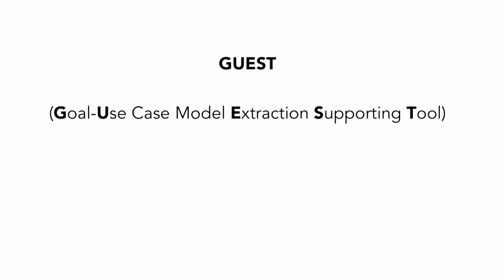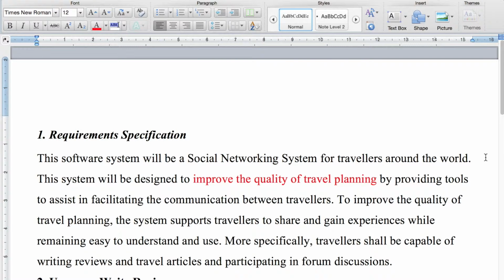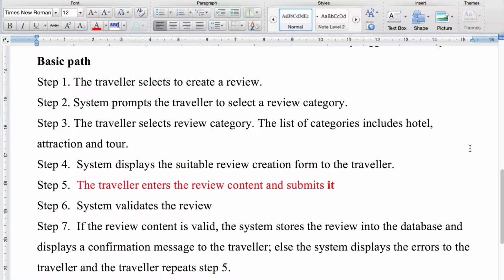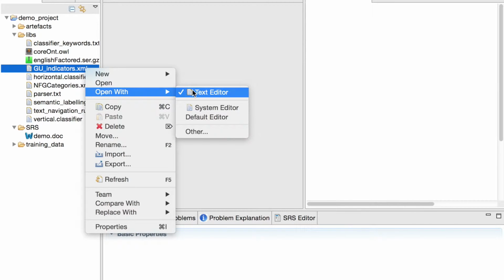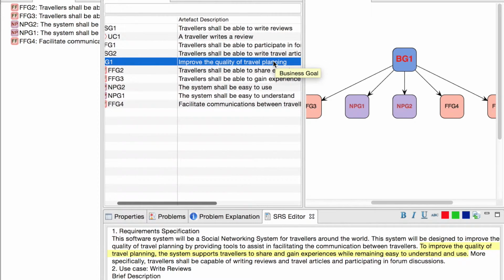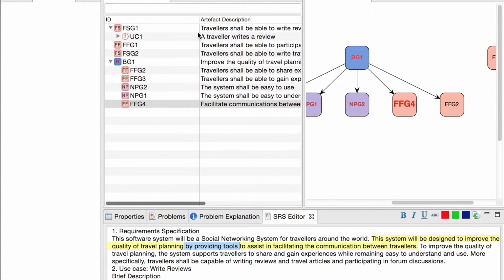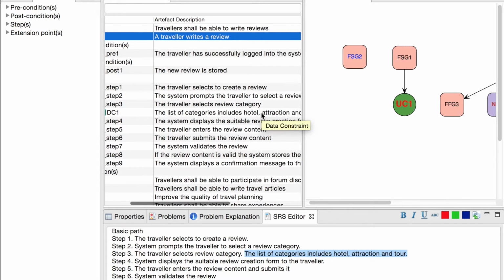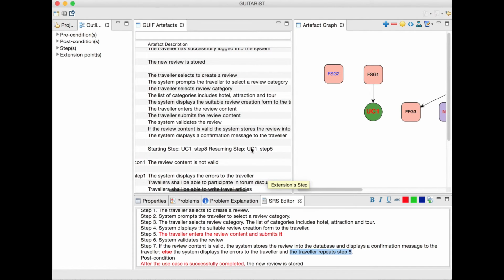GUEST demo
Goal-Use Case Model Extraction Supporting Tool